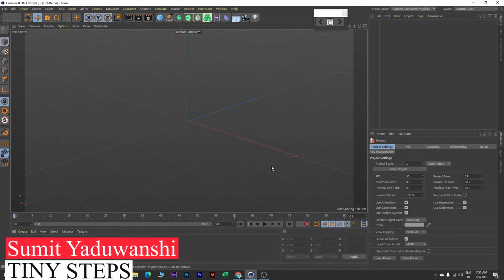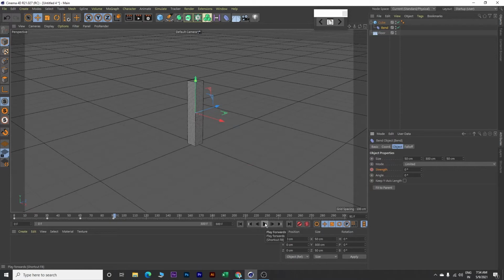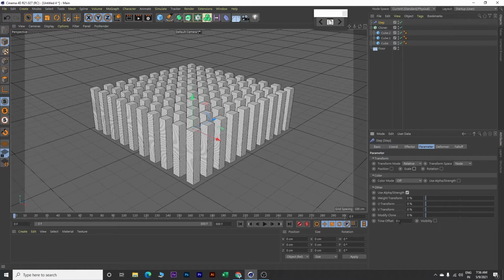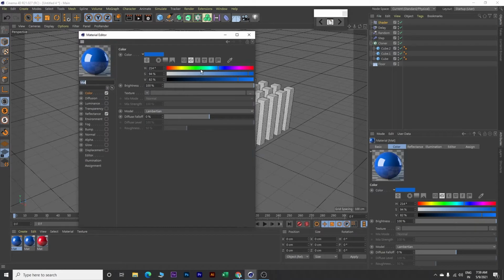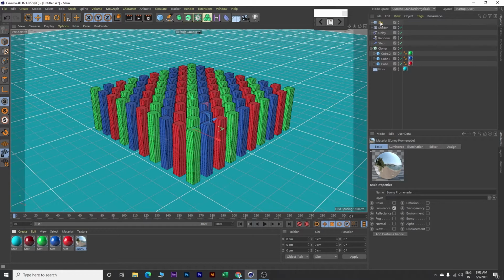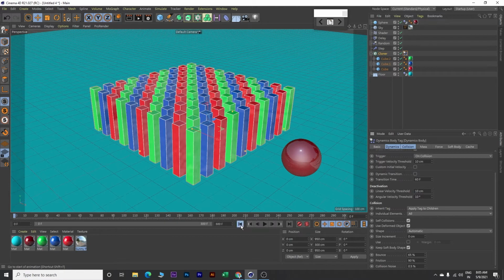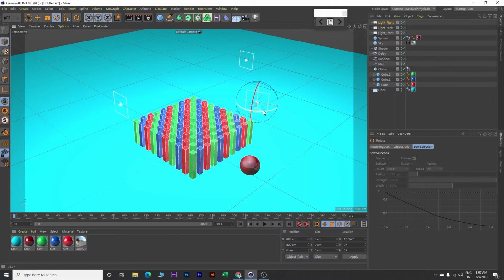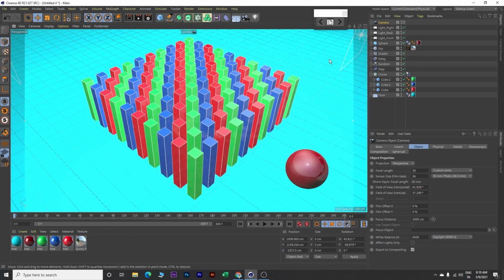Cinema 4d Tutorial-Cube waves and sphere rolling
This is a beginners tutorial for cinema 4d and we will learn to make wave of cubes and later a big sphere will break that wave. Simple tutorial to make animation in cinema 4d.